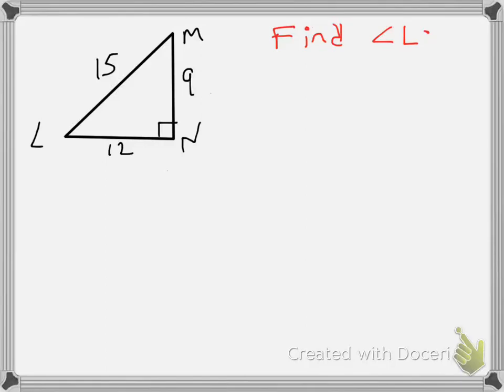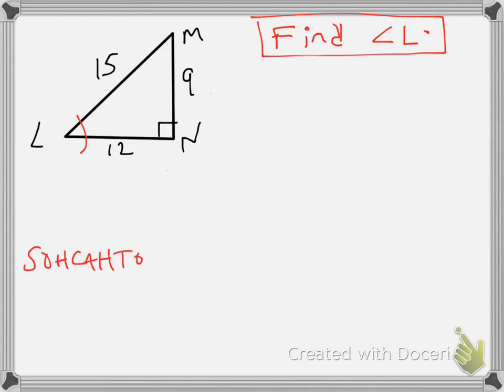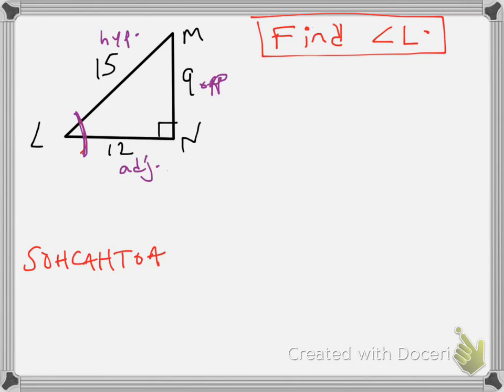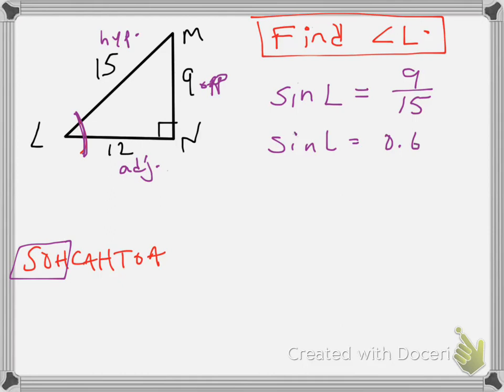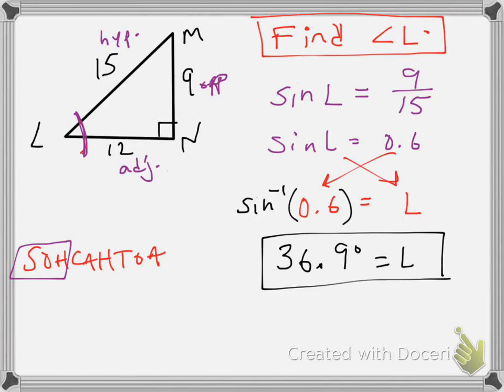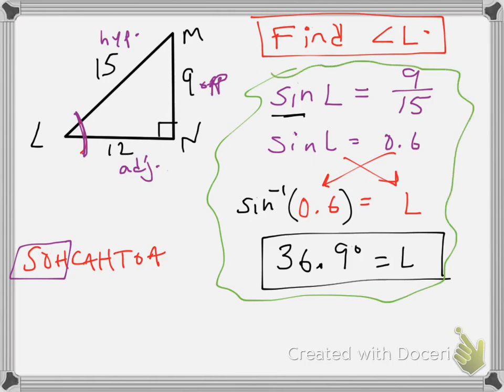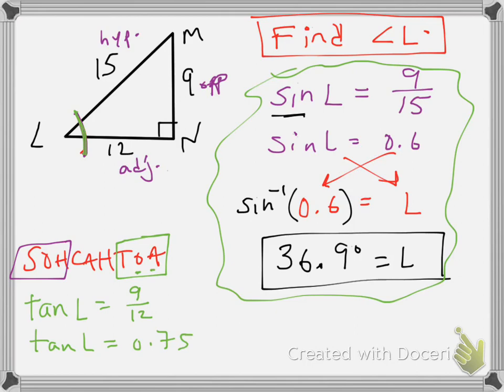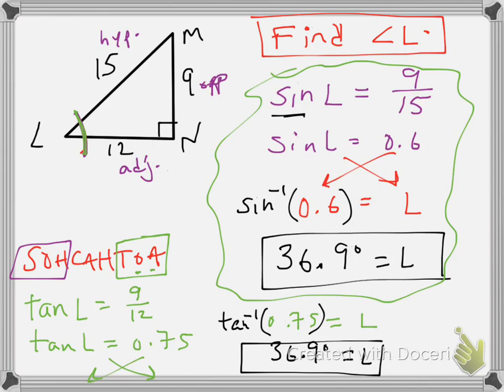finding angle when given three sides trigonometry